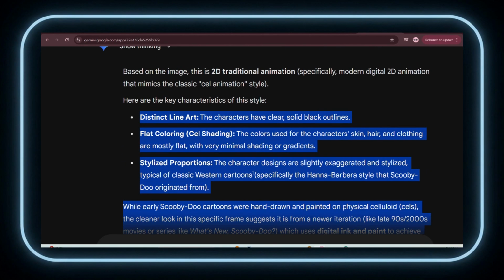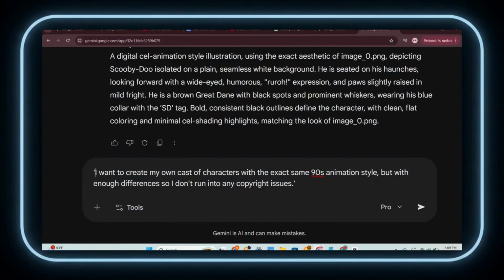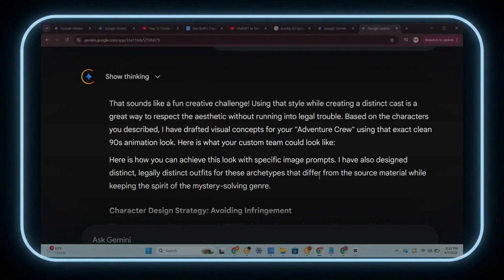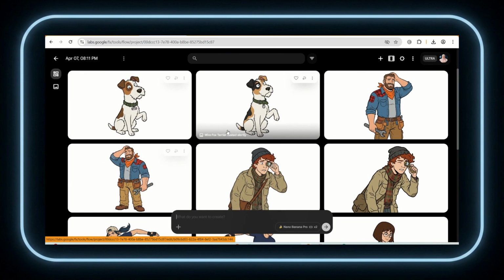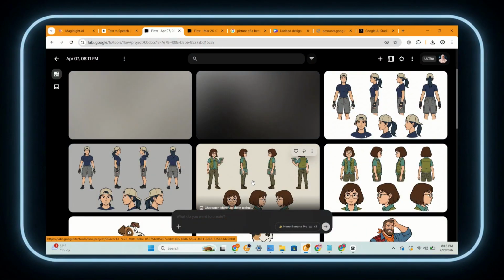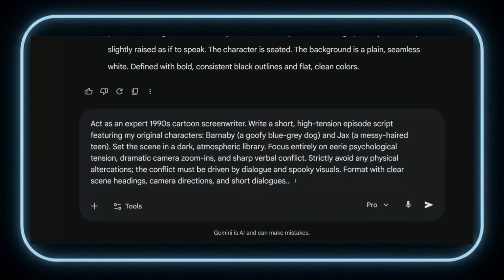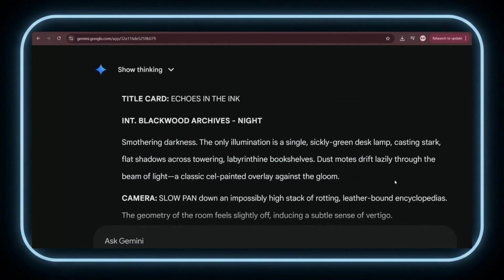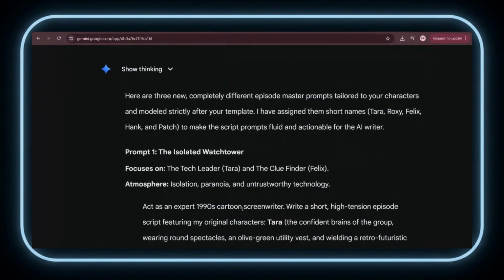How to Create AI Cartoons with Google Veo & Gemini (Step-by-Step)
Have you ever wondered how to make AI-generated cartoons that actually look like the real 90s classics? In this complete AI video generation masterclass, I reveal the exact prompt engineering secrets to transform simple text into cinematic, high-quality animated scenes.

Whether you are trying to build an automated YouTube channel, looking for the best text-to-video AI tools, or want to master Google Gemini and Veo for professional animation, this step-by-step tutorial covers everything. We will break down character consistency, background generation, and how to structure the perfect master prompt without getting overwhelmed.

Stop guessing and start creating. Watch till the end to see the mind-blowing "Real vs. AI" comparison!

👇 GET ALL THE MASTER PROMPTS USED IN THIS VIDEO:
Join my exclusive WhatsApp Channel for free access to today's exact prompts and future AI resources: